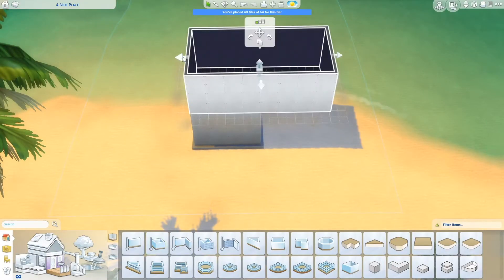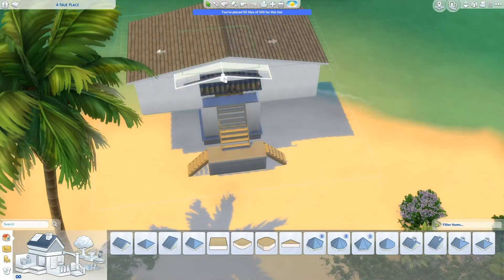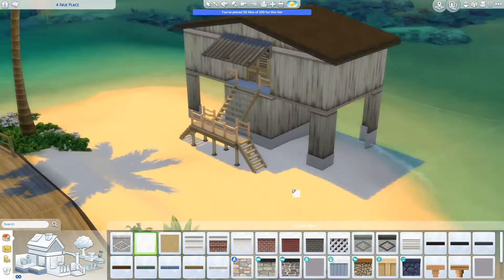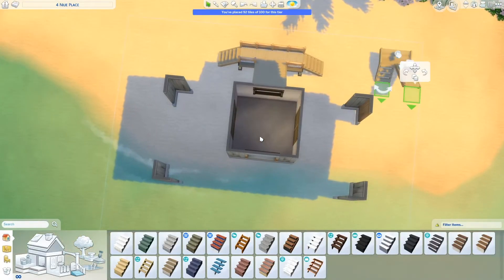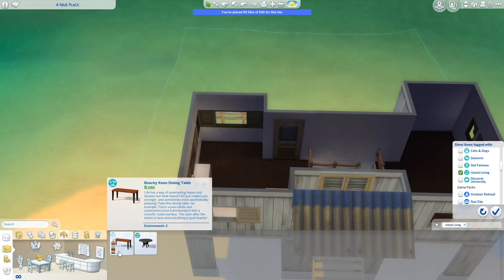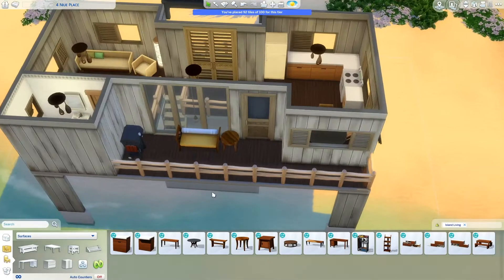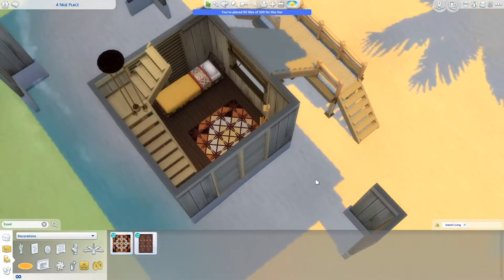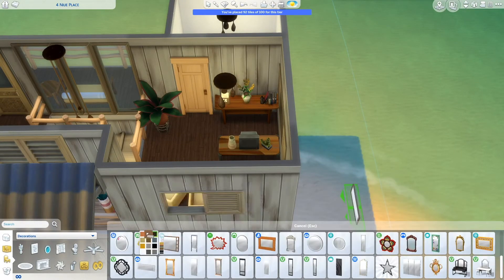Unique Beach House 🌴 // The Sims 4: Speed Build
This is a very unique beach house located in Sulani. It's also a LIMITED PACK build, using only Island Living & Seasons (Tiny Living too if you use the lot type) AND a tiny home! I had so much fun working in this tiny and unique space and I hope you enjoy!

Note: I DID NOT fix the bathroom floor tiles, so if you download, please remember to put down floor tiles! 😉

ELSEWHERE
Origin/Gallery ID: crazycordy or search

OTHER CREDITS
Intro created by myself

The Sims 4 is rated Teen and this channel includes footage from a rated teen game. This channel is not intended for audiences under the age of 13 as it may contain mature themes and/or language.